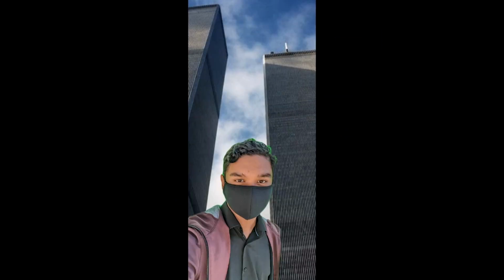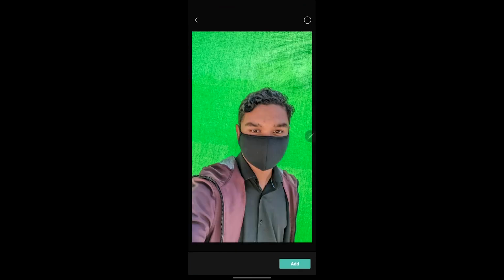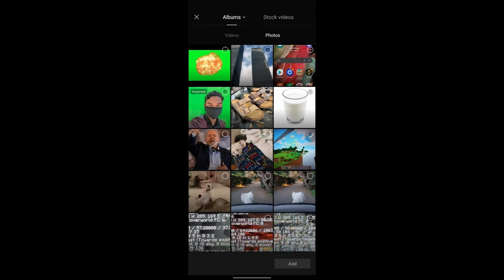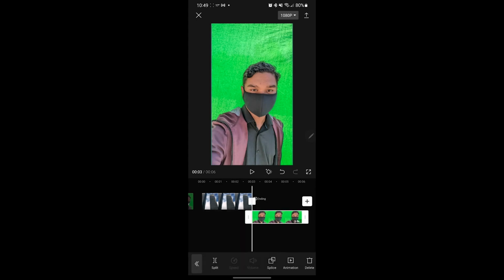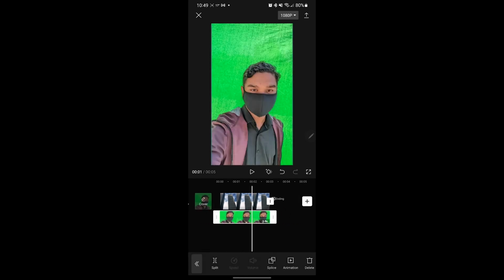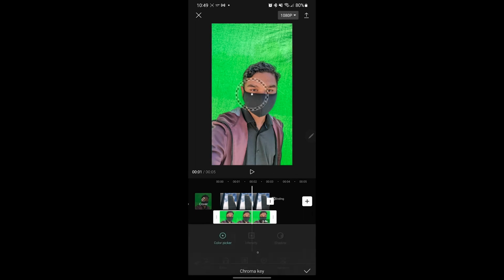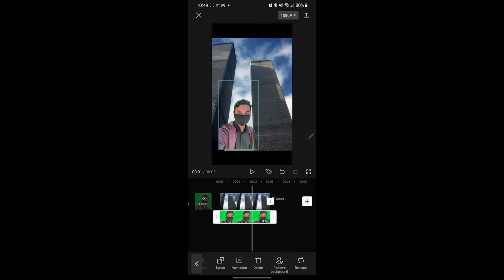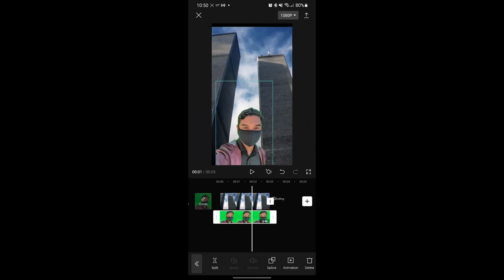SunSpots Ep#12 2021-22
Mr. Paolo Woodard | Admissions Associate | Southwestern Academy
2800 Monterey Road | San Marino | California | 91108 | WASC Accredited